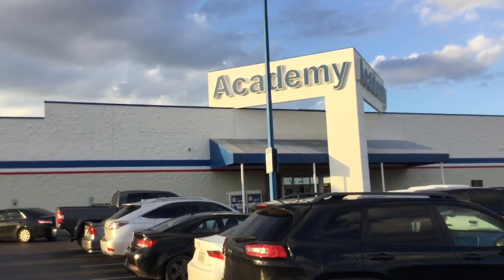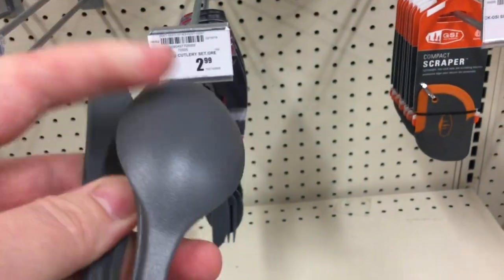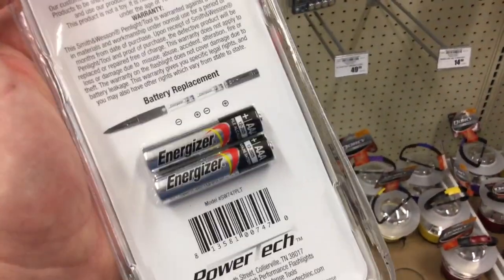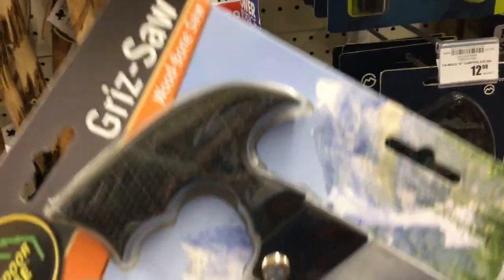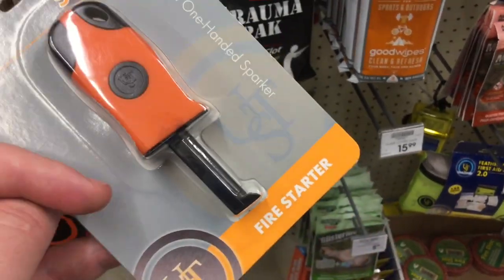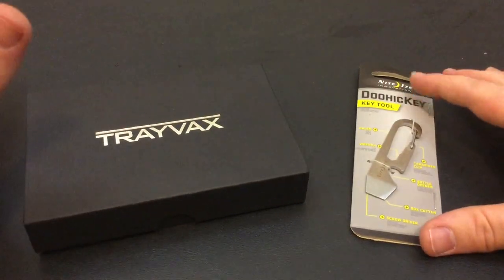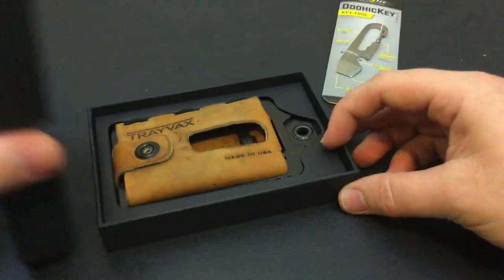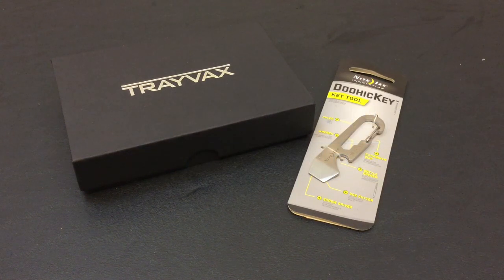EDC and Survival Shopping at my Local Academy Sports - Week: 3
A adventurous look into Survival Gear shopping where I will venture to several different local outdoor retailers and see what New, useful,  affordable, and Hidden treasures I can track down for you each trip!

If you dont have an Academy.